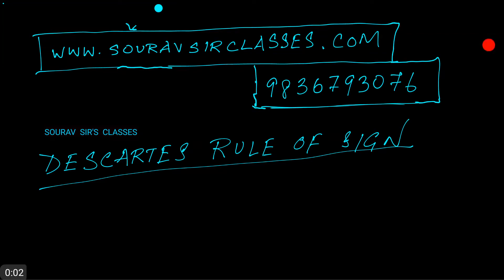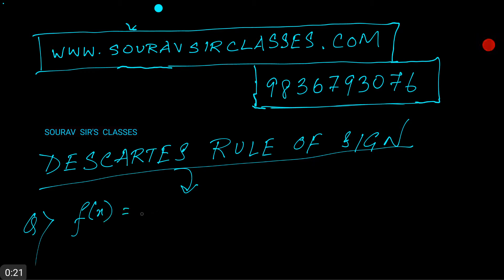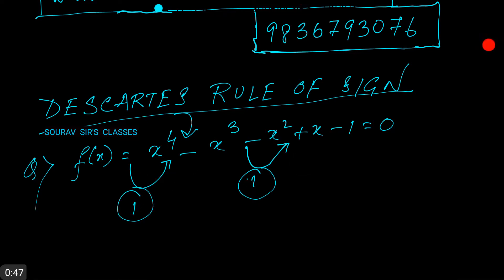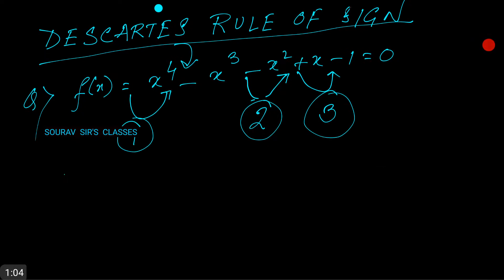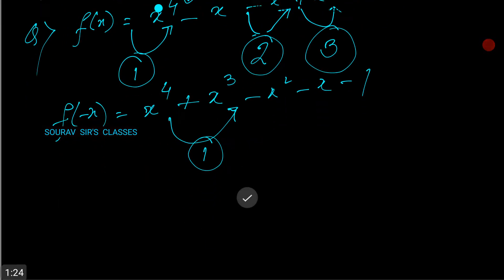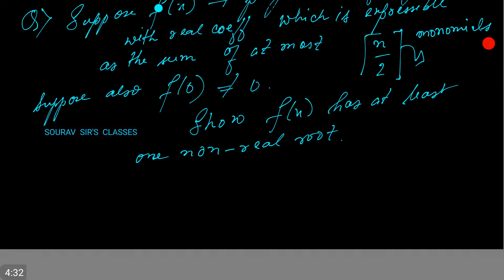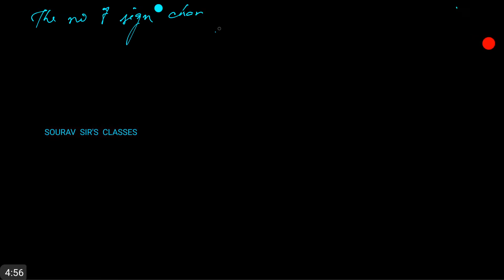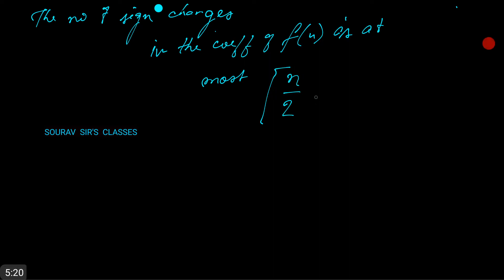DESCARTE'S RULE OF SIGN mathematics to find no. of real and non-real roots study material +online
DESCARTE'S RULE OF SIGN mathematics  to find no. of real and non-real roots study material +online lectures

descartes rule of sign change,
descartes rule of sign chart,
descartes rule of sign complex,
descartes rule of sign proof,
descartes rule of sign table,
descartes rule of signs,
descartes rule of signs application,
descartes rule of signs imaginary roots,
descartes rule of signs khan,
descartes rule of signs khan academy,
descartes rule of signs proof
applying descartes' rule of signs,
rule of signs,
mathematics abacus,
mathematics activities,
mathematics addition,
mathematics all formula,
mathematics and computing,
mathematics and statistics,
mathematics angles,
mathematics at mit,
mathematics class,
mathematics engineering,
mathematics for computer science,
mathematics lectures,
mathematics trick